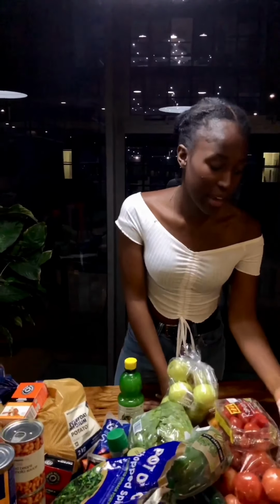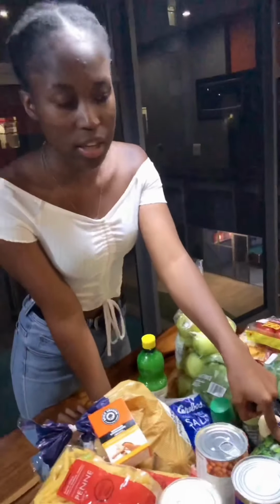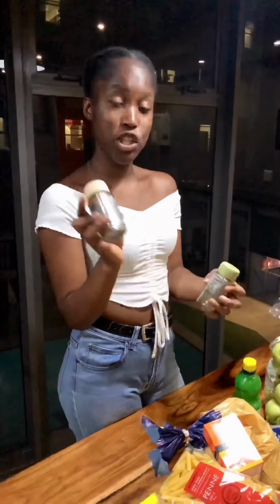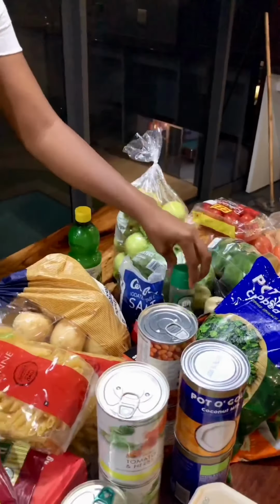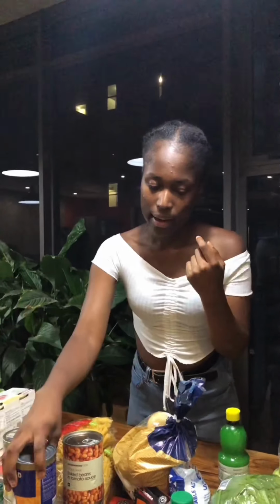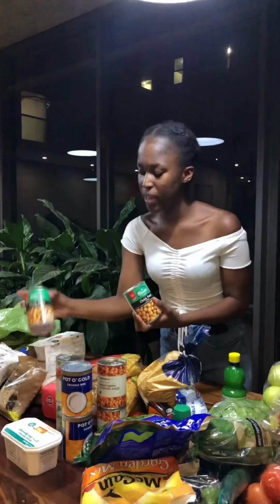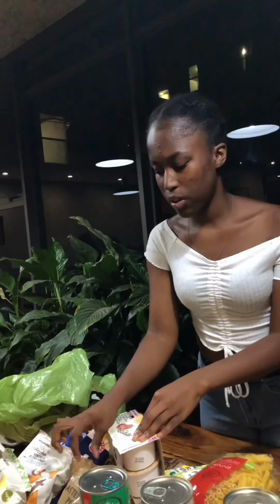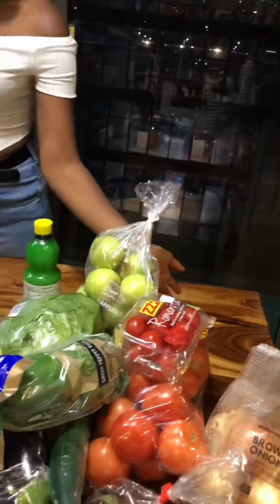Grocery Haul | What I typically eat in a month | Part 2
Hey Guys!!! This video shows what I usually eat in a month, where I buy my groceries from and no I won’t finish all of it in one month- So I spent a little more money since I wasn’t just buying for this month. Some things will last me for longer like onions, potatoes, pasta and the such, just depending on what I cook.
Speaking of which, I’ll be sharing one of my favorite delicious AND “PRO-SKIN” recipes to make with the some of my groceries and hopefully I can inspire you to make it and enjoy all the benefits.

Musician: Jef